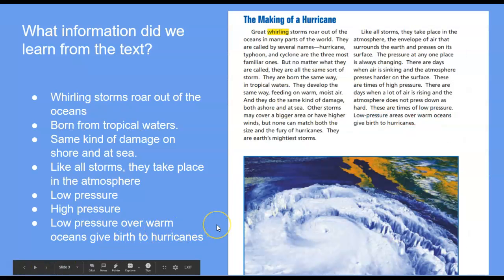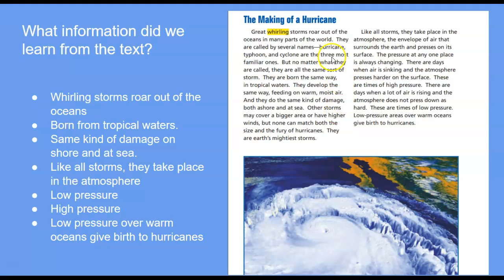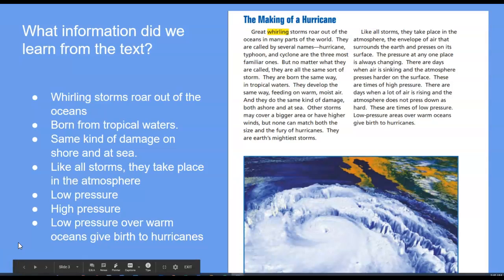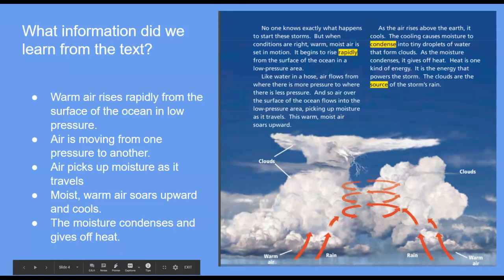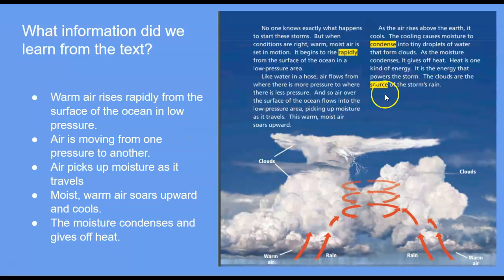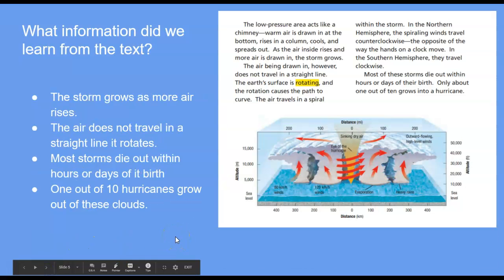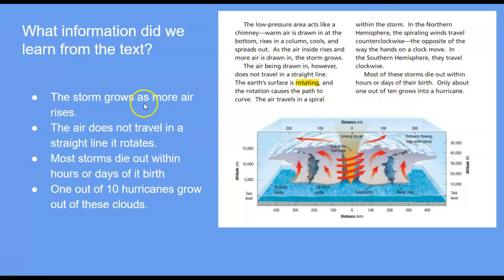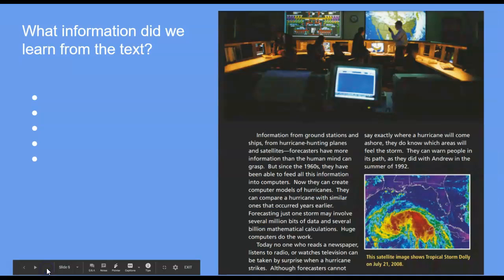Day 3 - Details from the Text - Hurricanes